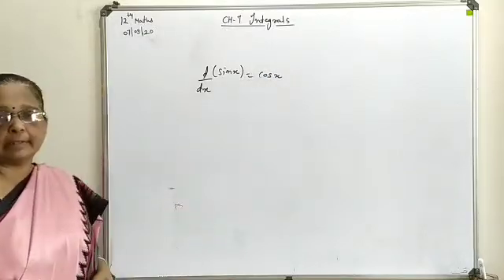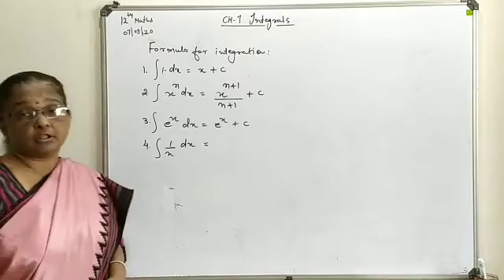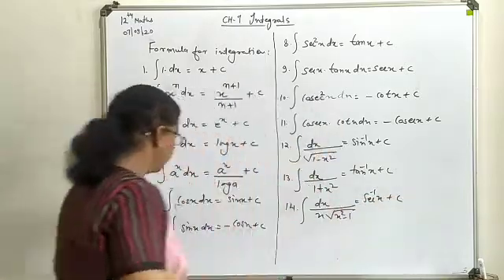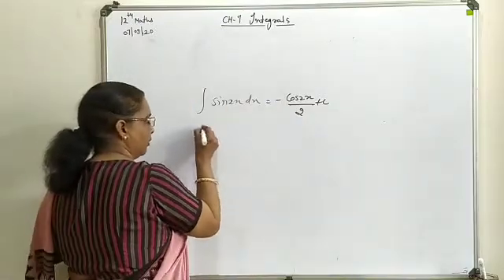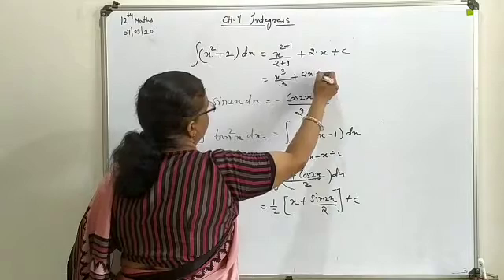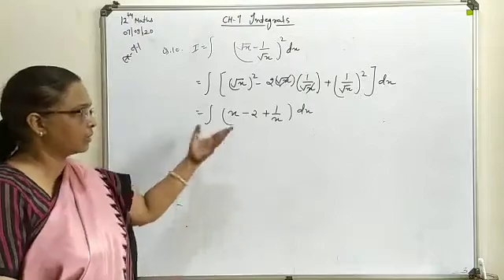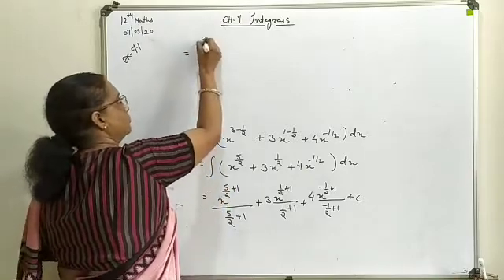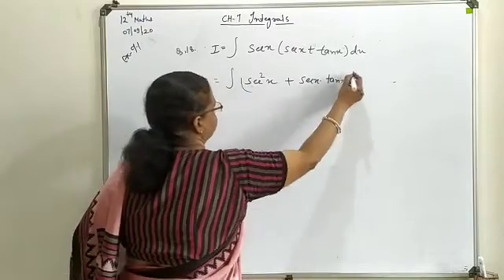1 12sci maths 07 09 20